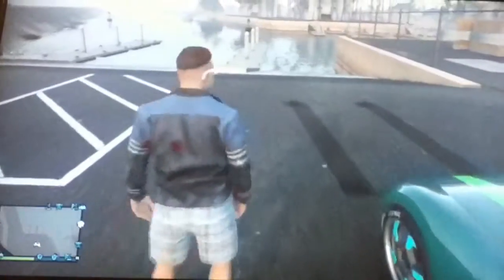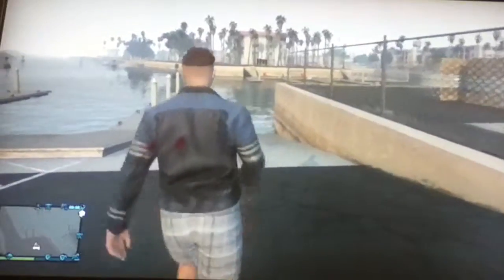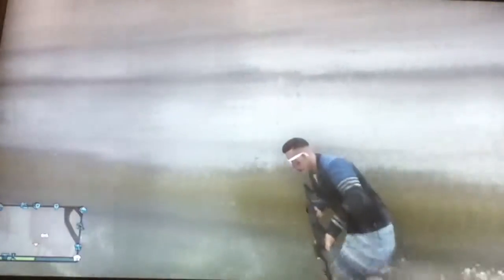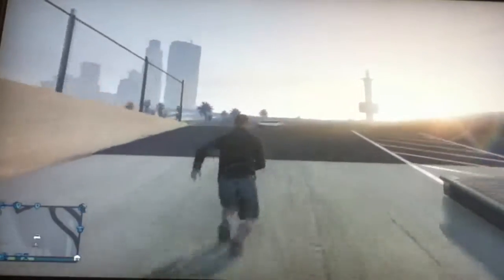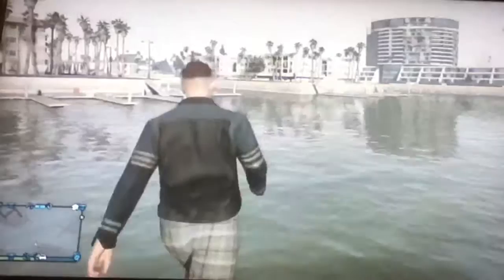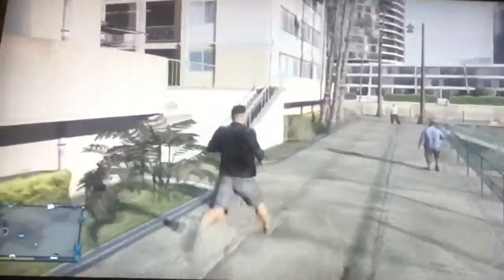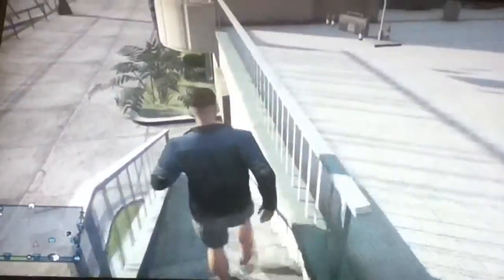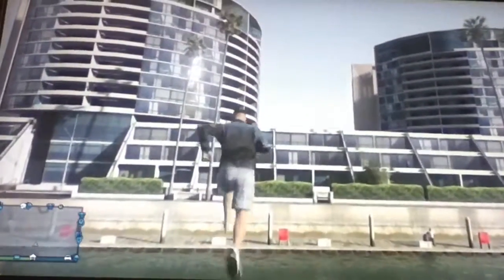GTA V walking on water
how to walk on water/air in GTA V Online